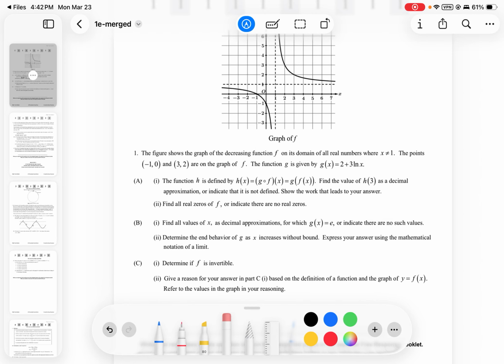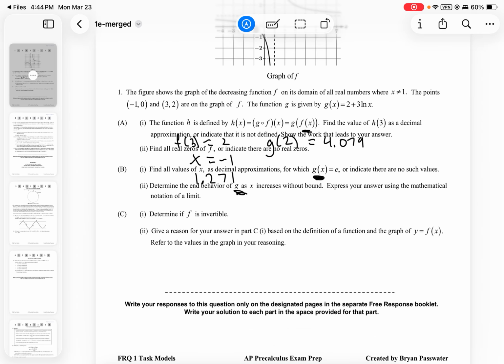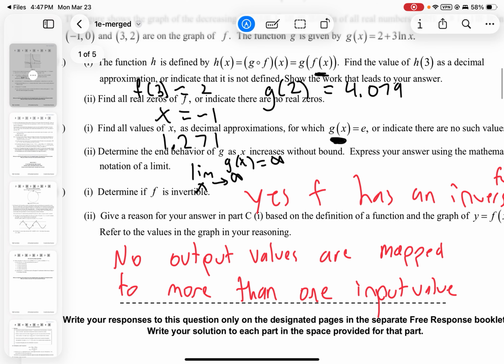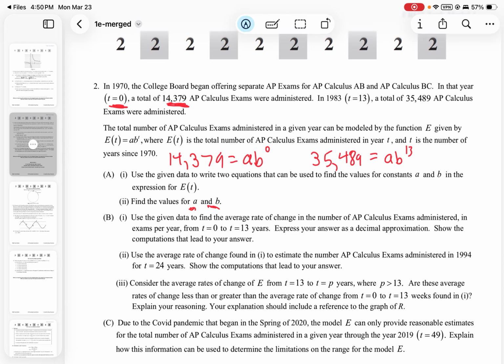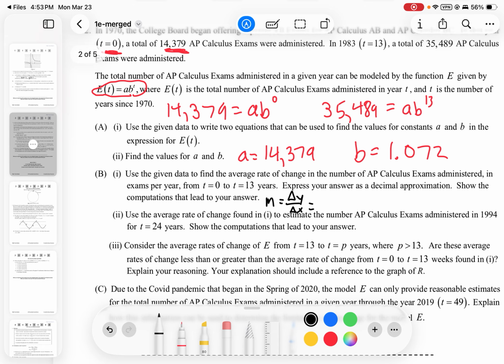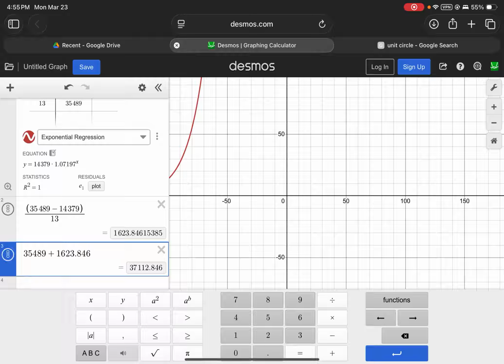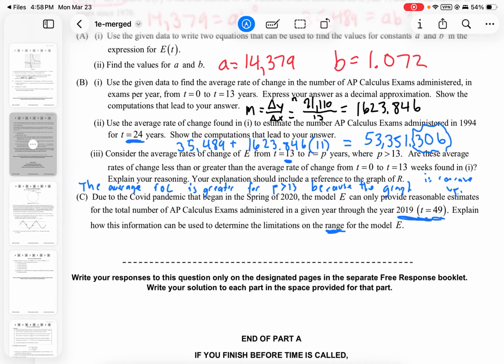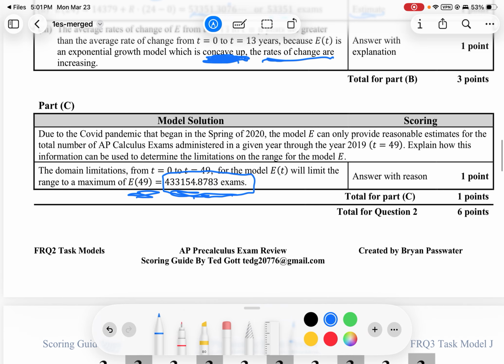FRQ Review Calc Active